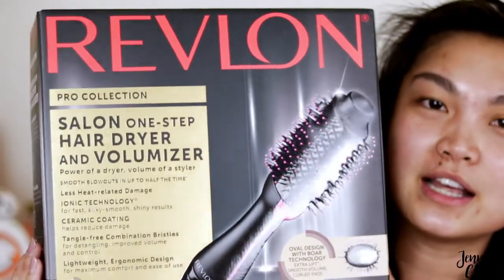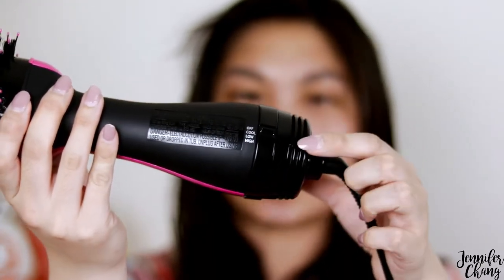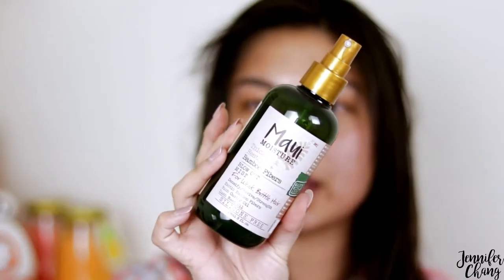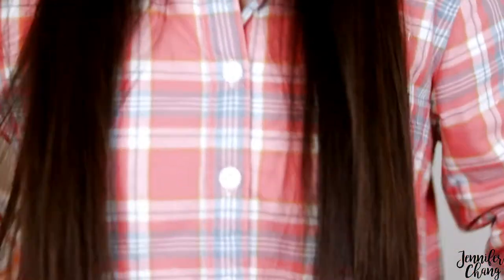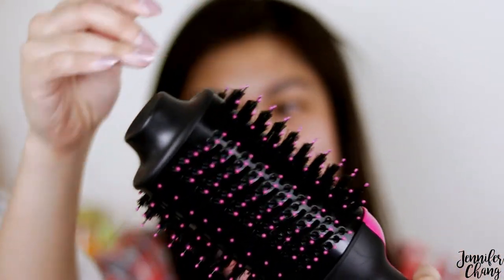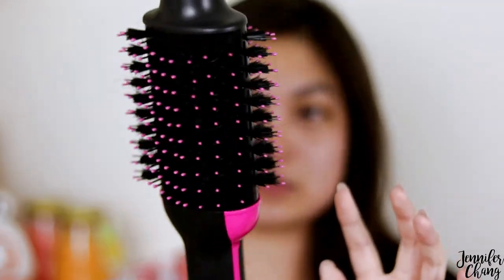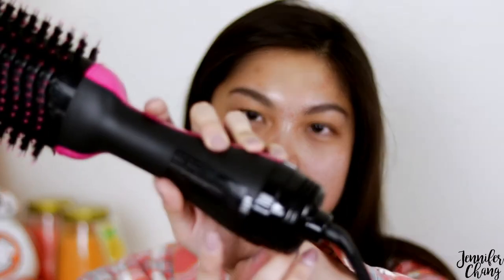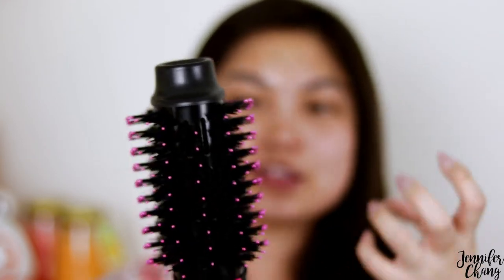REVLON ONE STEP HAIR DRYER BRUSH DEMO REVIEW | VS NORMAL HAIR DRYER RESULTS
Ahhh please excuse the weird color in this video, I'm still trying to figure out the best settings on my new camera and it's been such a struggle!

Today I demo the Revlon one step hair dryer and styling tool for you and compare it against results I get with a normal hair dryer! We will find out if it is better or worse than a conventional hair dryer.

Revlon One Step Volumizer Hair Dryer

Filming equipment:
X Canon 50mm F1.8 Lens

I am a participant in the Amazon Services LLC Associates Program, an affiliate advertising program designed to provide a means for me to earn fees by linking to Amazon.com and affiliated sites. This allows me to invest back in my channel and bring you better content, and regardless of who I use to generate the affiliated link, my opinions are entirely my own and are unbiased.